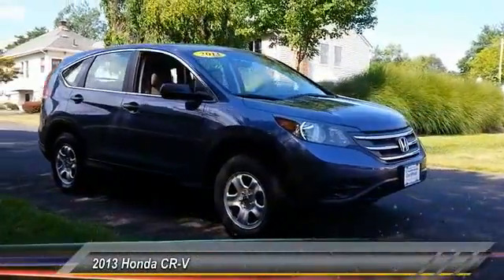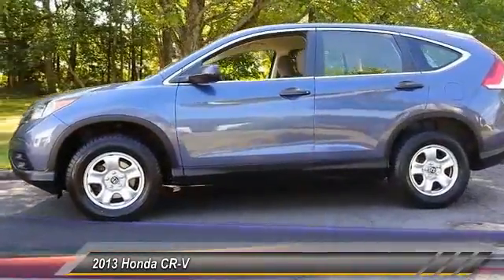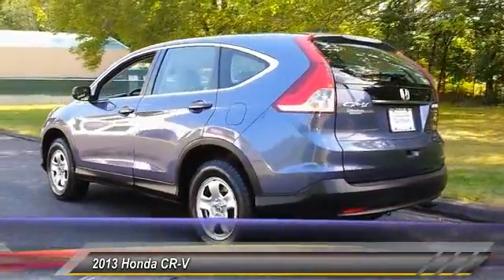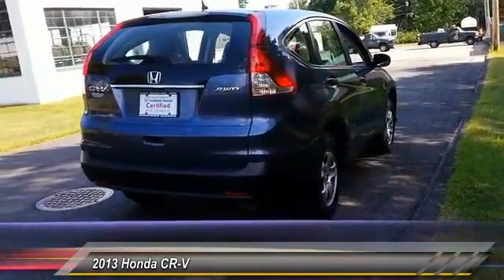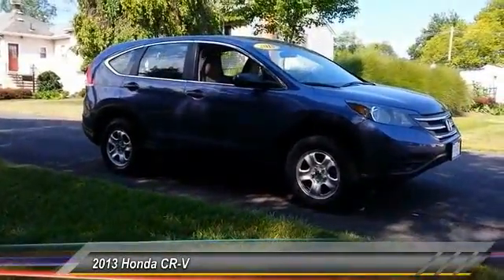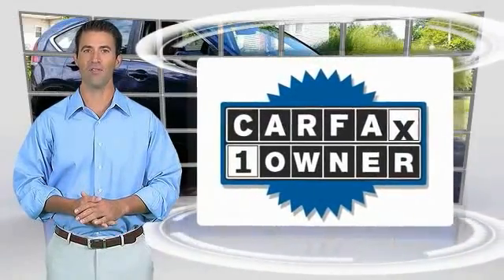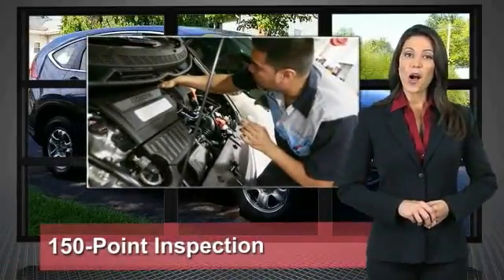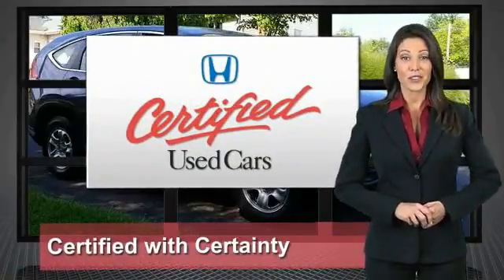2013 Honda CR-V Madison NJ 37332A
2013 Honda CR-V LX

Madison Honda
280 Main Street

RECENT MADISON HONDA TRADE. AWD. Some things are too good to be true and some actually are one owner only! Your very own cheerleader. Buying used shouldn't mean having to buy somebody else's old ashtray-on-wheels. To some, that simple desire makes the pleasingly fresh, never-smoked-in smell of this 2013 Honda CR-V so darn appealing.